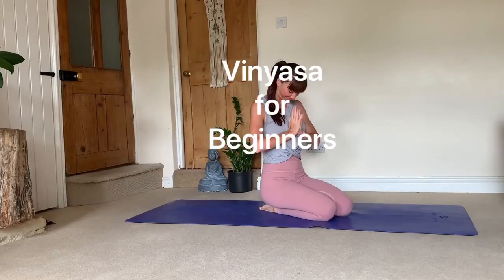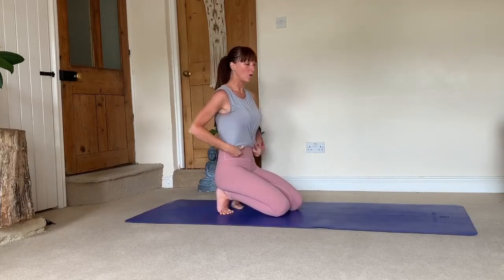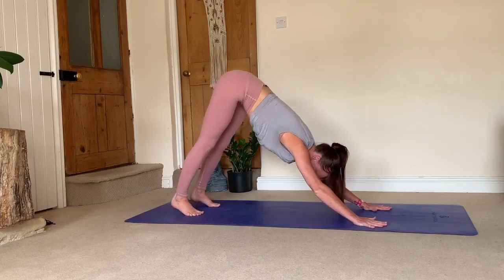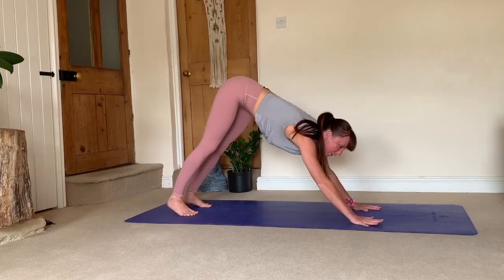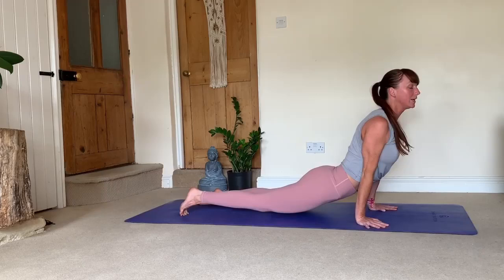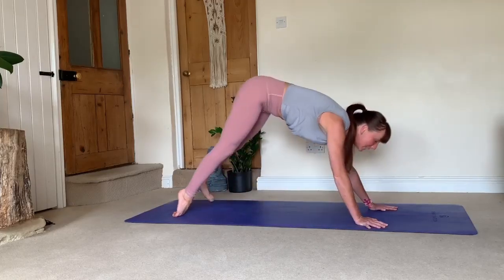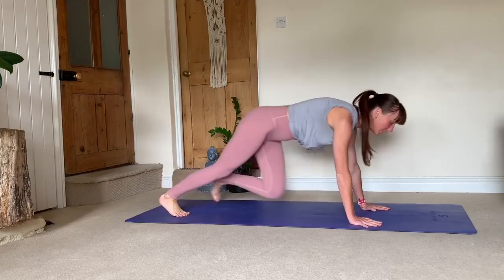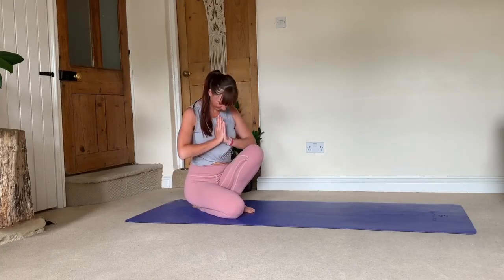Guided Yoga | Vinyasa for Beginners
Vinyasa yoga is a dynamic and flowing style of yoga that links breath with movement. Poses transition smoothly, creating a sequence that builds strength, flexibility, and mindfulness.

As always, we appreciate you visiting our channel and viewing our videos. We genuinely appreciate it. We know how valuable your time is. Thank you!